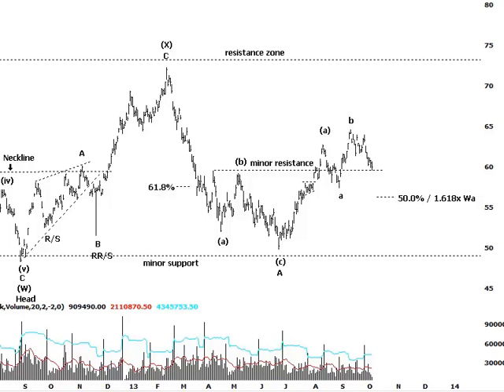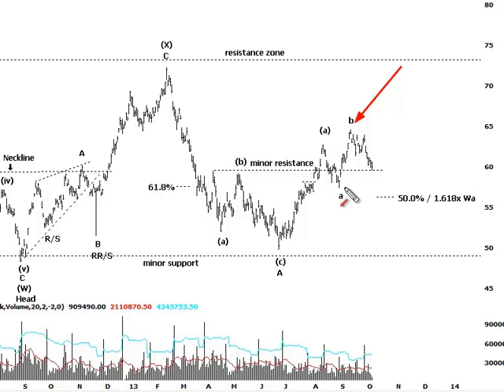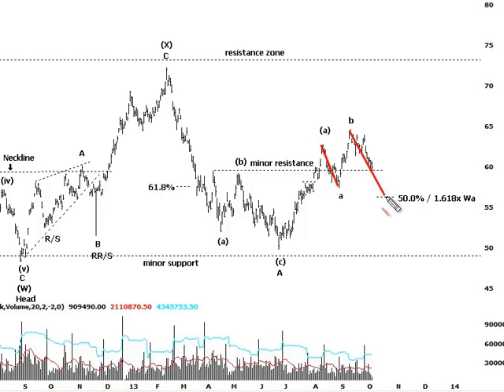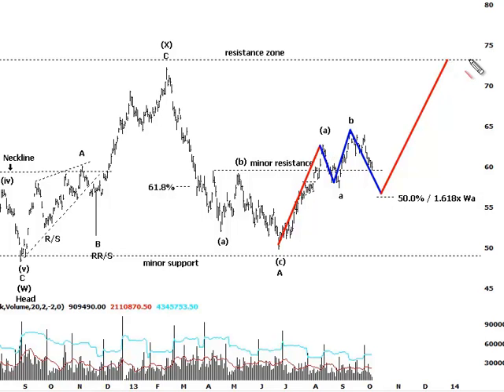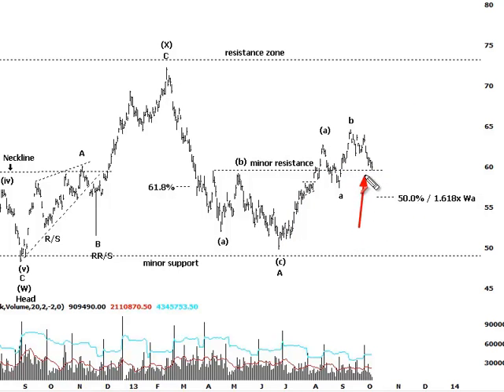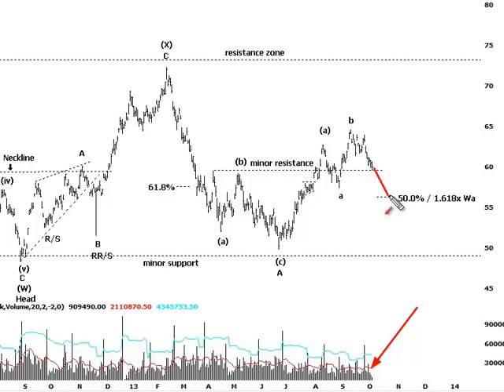The Chartist - Free Chart of the Week - Rio Tinto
. Free chart of the week is Rio Tinto (RIO). Peter Hammersley from The Chartist reviews the ASX stock chart for RIO. This is a sample of The Chartist ASX Charting Analysis. Take our 2 week trial for more examples of chart analysis.